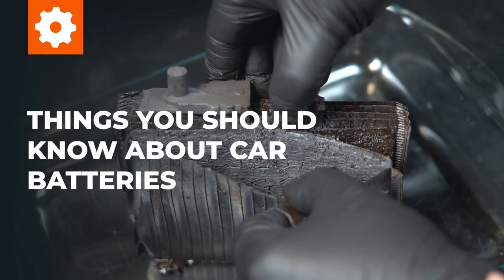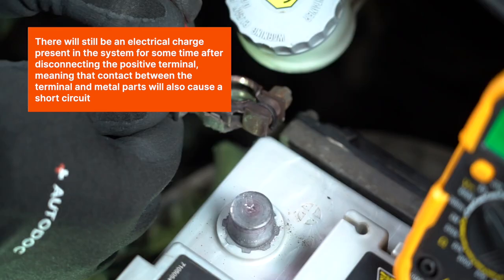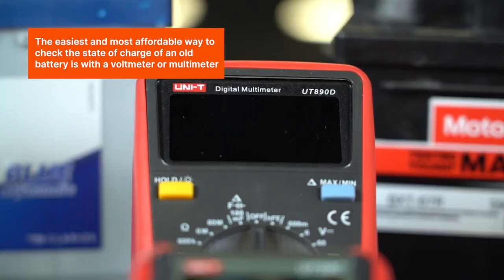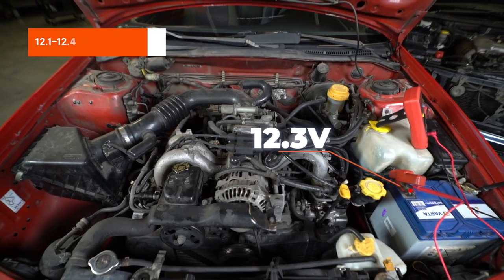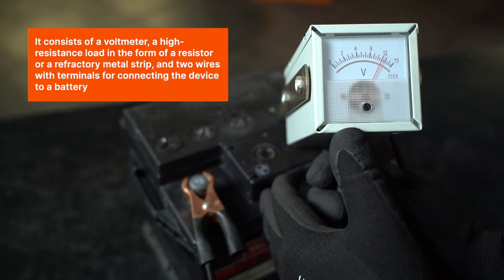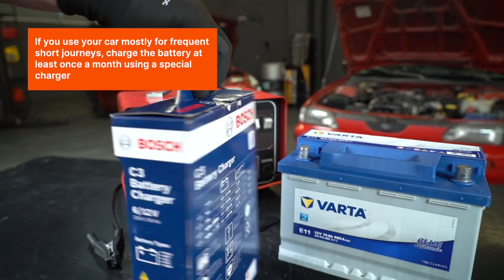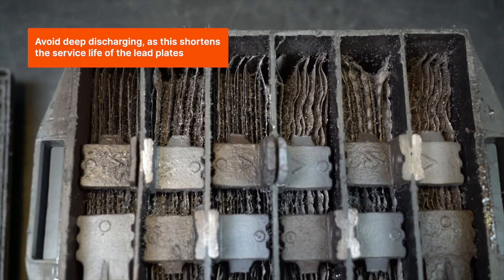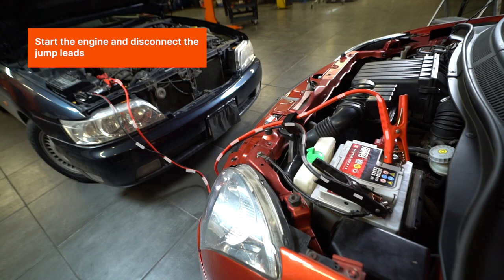Things you should know about car batteries | AUTODOC tips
Sometimes even experienced drivers find it difficult to tell which battery terminal should be disconnected first when removing the battery.

There are certain rules to follow not only for removing the battery, but also for installing one, measuring its charge, and operating it. We’ll talk about all these in our new video – things you should know about car batteries.

0:00 — Things you should know about car batteries
0:12 — Rules for battery installation and removal
1:14 — How to check a battery’s condition
3:57 — How to prevent a battery from discharging